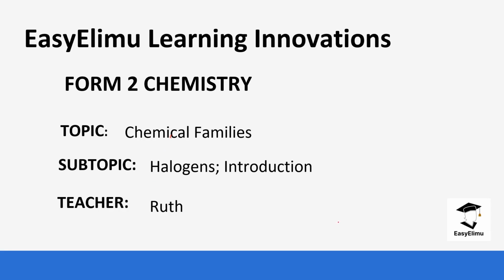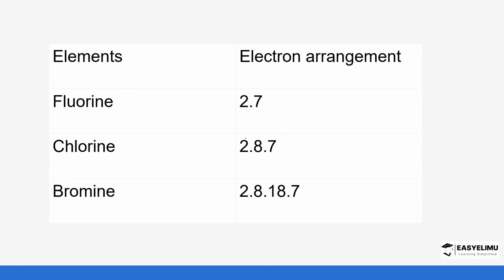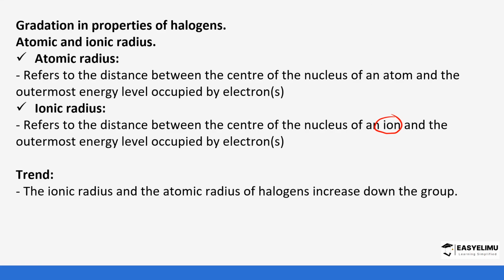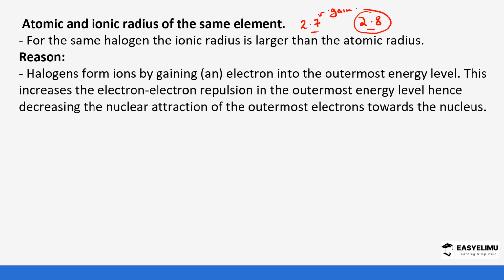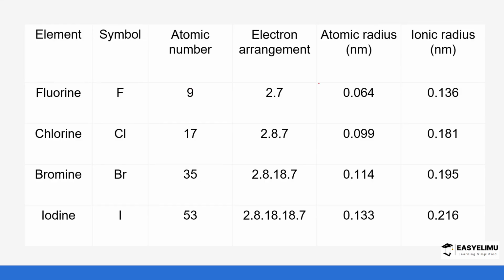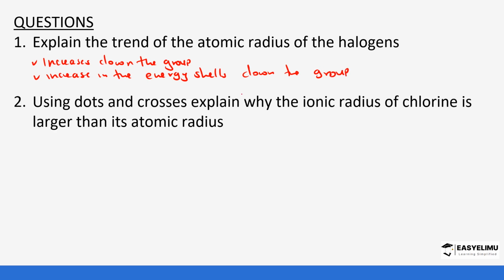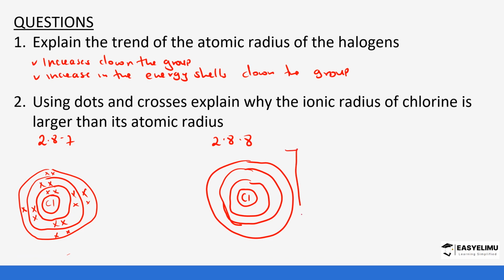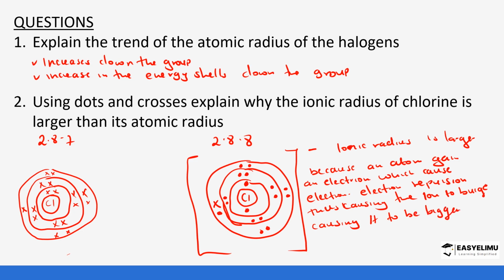Halogens; Introduction (Chemistry Form 2 Topic 2 Chemical Families Lesson 3a 0f 4)